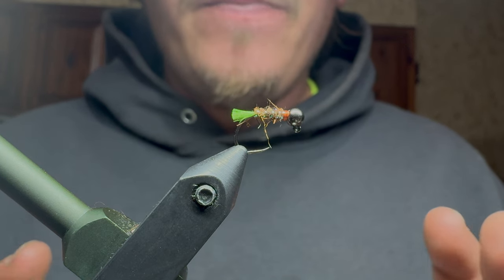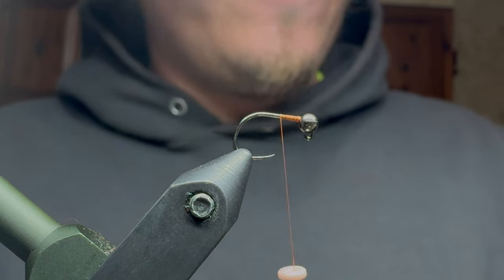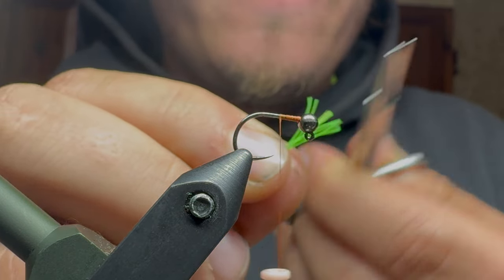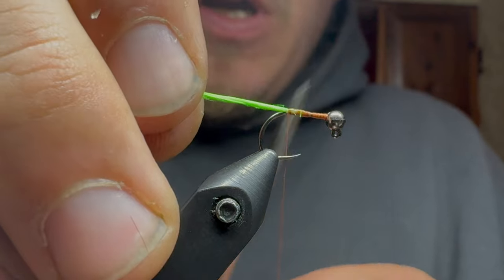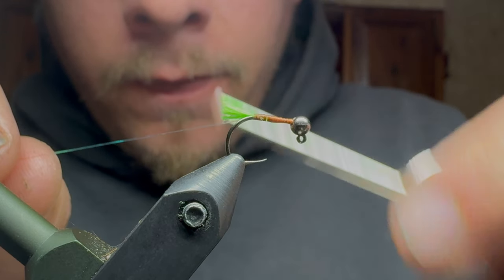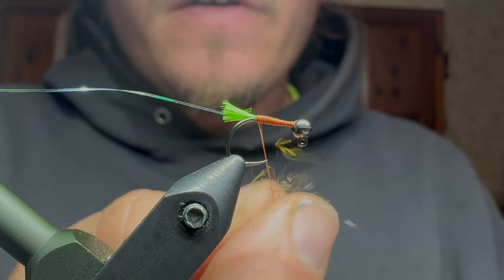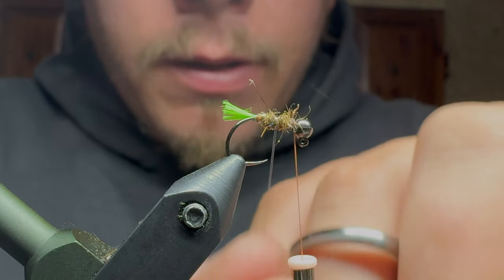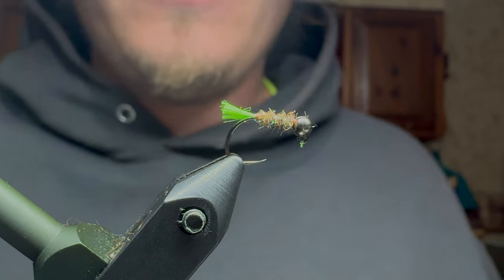How to Tie a Grannom Caddis Nymph: Fly Tying Tutorial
Welcome to our in-depth fly tying tutorial where we'll be focusing on the Grannom Caddis Nymph, a staple pattern for trout fishing enthusiasts. In this comprehensive video, we'll guide you through the essential fly tying techniques and patterns necessary to craft your own effective Grannom Caddis Nymphs. Whether you're a beginner looking to learn the basics or a seasoned fly tyer seeking to refine your skills, this tutorial has something for everyone.

Throughout the video, we'll cover various aspects of fly tying, including selecting the right materials, mastering essential techniques, and tying effective nymph fly patterns. From discussing the nuances of Euro nymphing flies to providing valuable tips and tricks for success on the water, this tutorial is packed with valuable insights to help you become a more proficient fly tyer and angler.

Join us as we delve into the world of fishing fly crafting and explore the intricacies of tying the Grannom Caddis Nymph. Whether you're a fly fishing novice or a seasoned angler, there's always something new to learn in the world of fly tying. Don't miss out on this opportunity to expand your knowledge and enhance your fly fishing experience.

Glo brite
Sulky tinsel